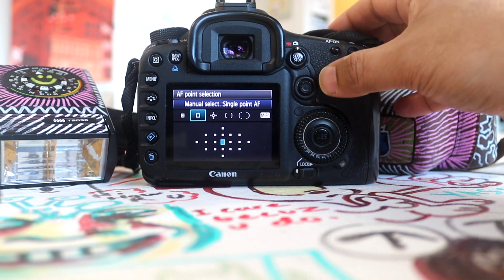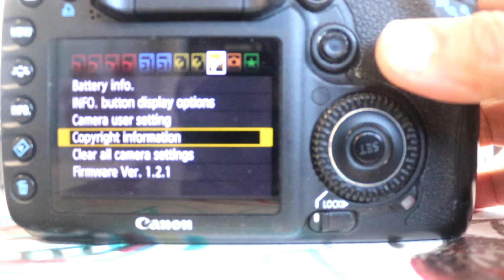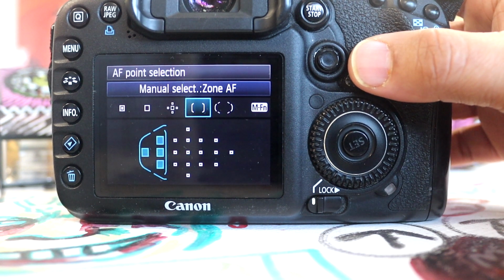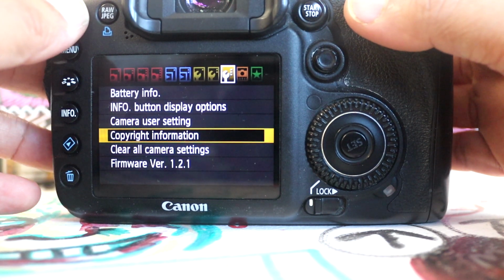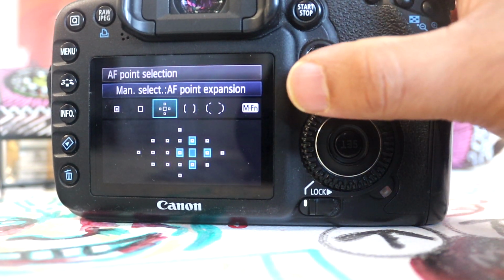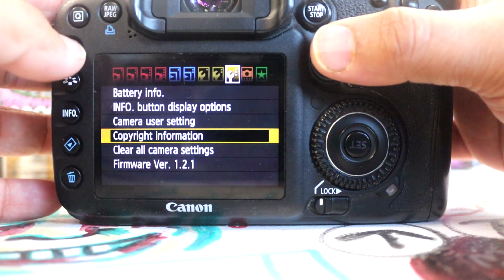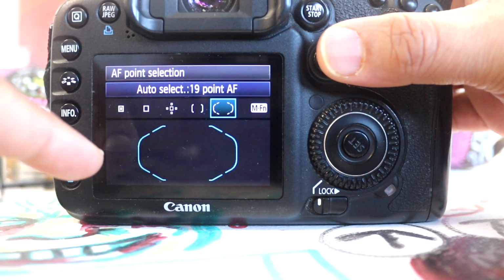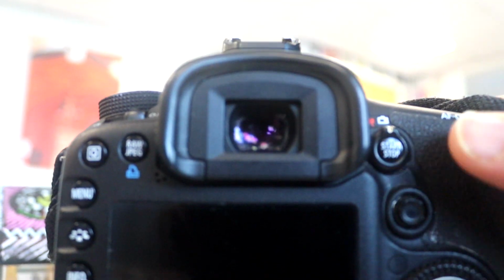Secrets of Focusing Tutorial for Canon 7D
COMPETITION!
LEAVE YOUR YOUTUBE PROFILE TOO

Once we hit 10K we will be send out the winner a re-conditioned 7D. they don’t make them new anymore!

GOOD LUCK!

A BEGINNERS GUIDE TO CANON 7D SETTINGS - HANDS ON DEMO FOR ALL WANTING TO LEARN ABOUT THE CANON 7D

DSLR Tutorial is an online channel teaching, reviewing & demoing camera, smart gadgets, digital arts and creative subjects.